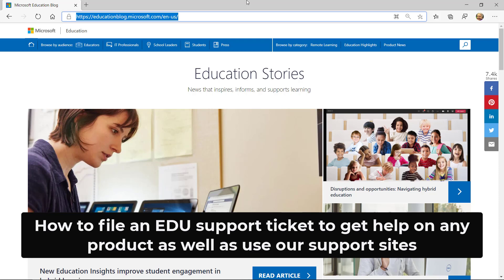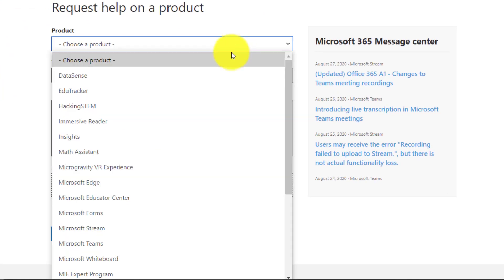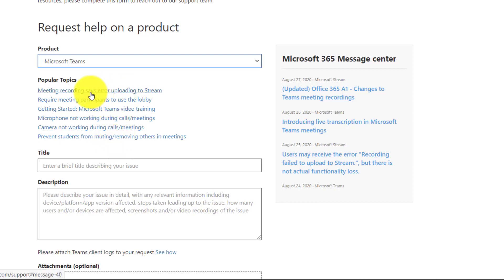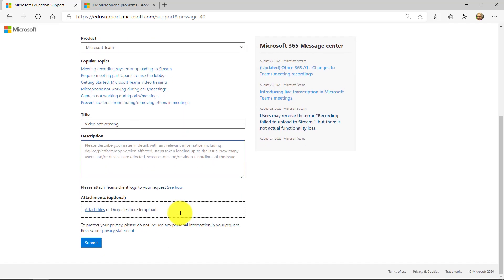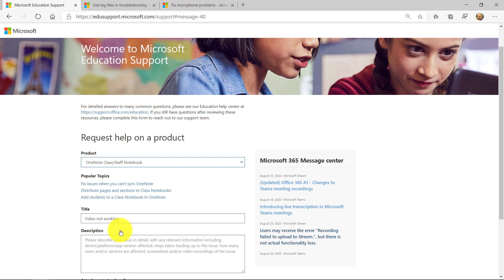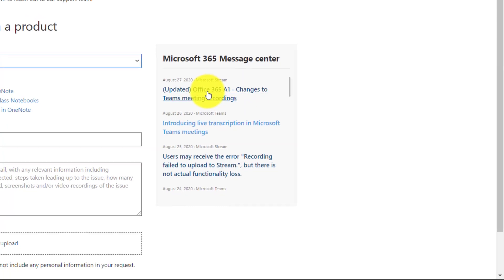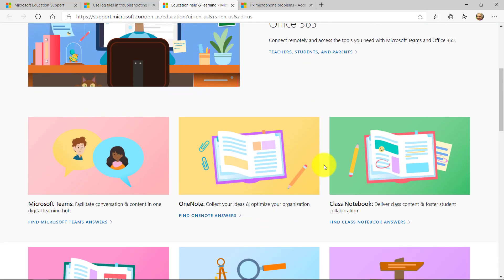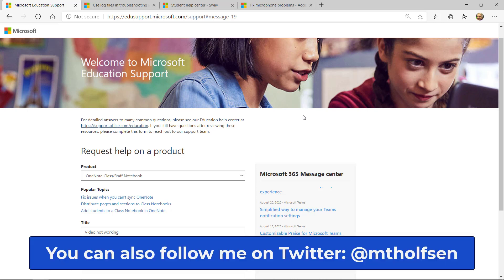How to file a support ticket with Microsoft and get help for any education product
A step-by-step tutorial on how to file a support ticket with Microsoft and get help for any education product. I also show the main support site for getting help, and a few other tips.